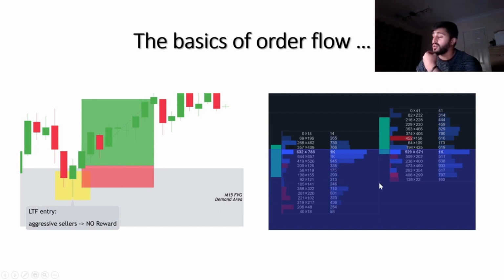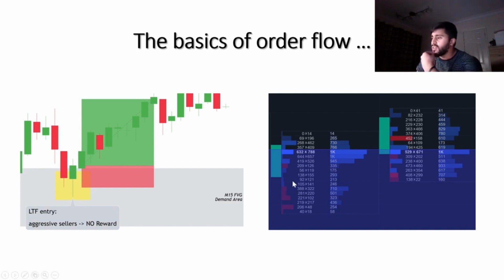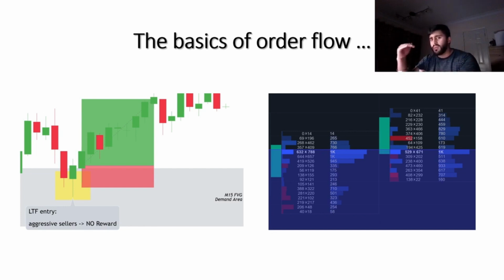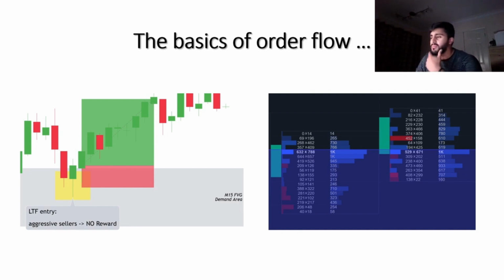The basics of order flow